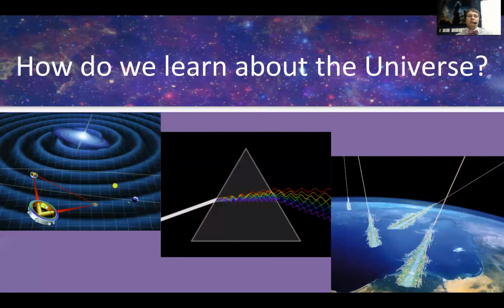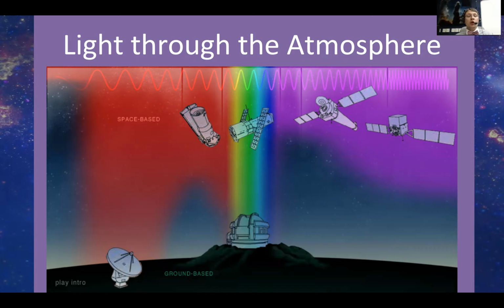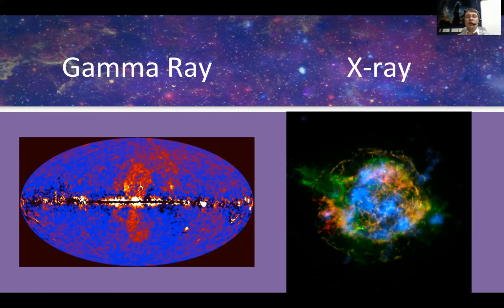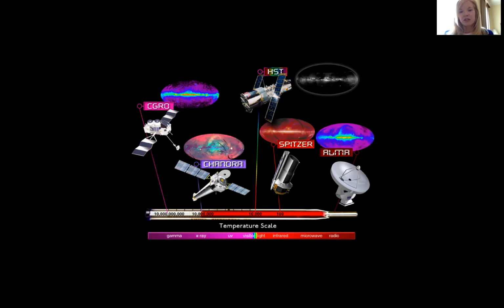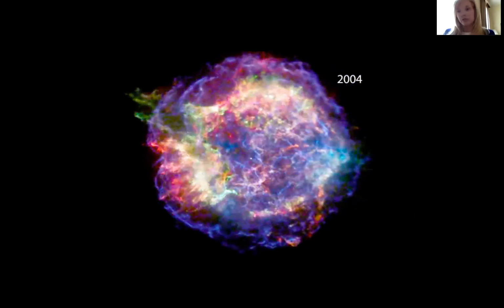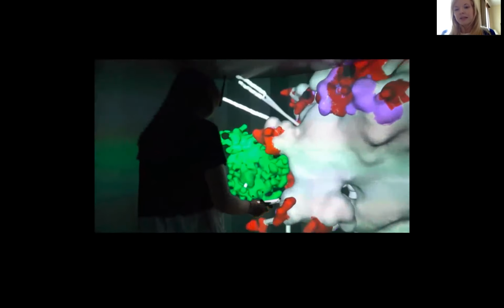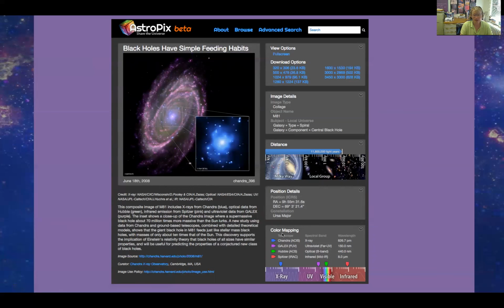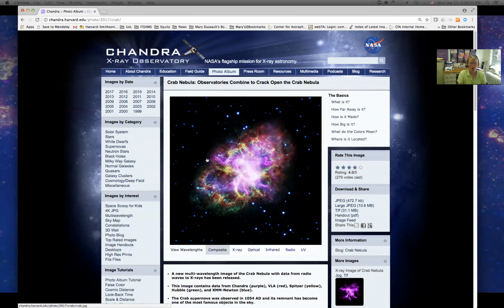UoL Affiliations Webinar 3 - Understanding the Electromagnetic Spectrum - September 13, 2017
The third in a series of Webinars as part of the Universe of Learning/Smithsonian Affiliations Community of Practice
Session 3, September 13, 2017 - Understanding the Electromagnetic Spectrum. Guest Subject Matter Expert: Kim Kowal Arcand, Visualization Lead for Chandra X-Ray Observatory